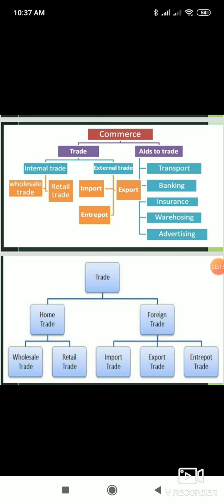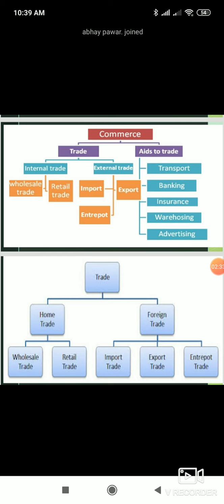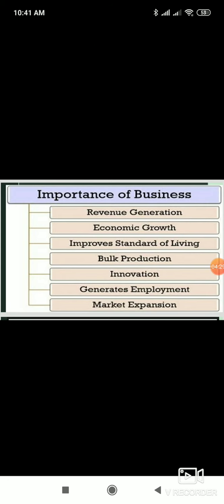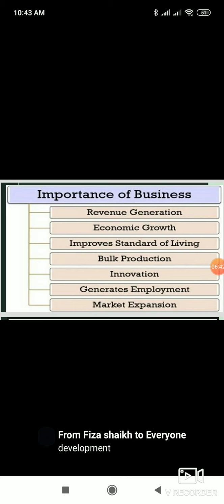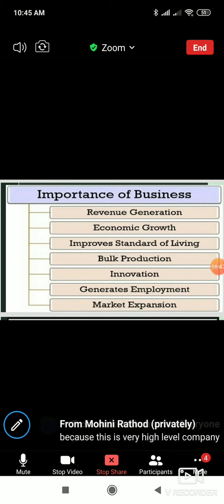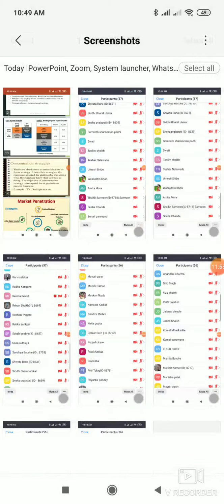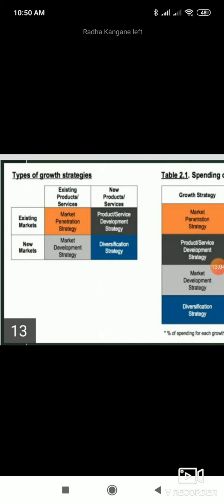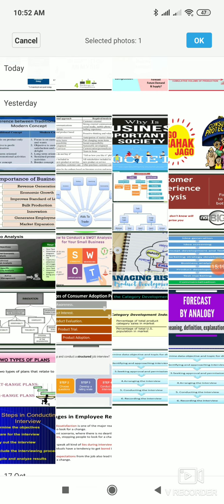FYBCOM D Commerce Importance/ Significance of Business to Business firms by Heer Jalundhwala